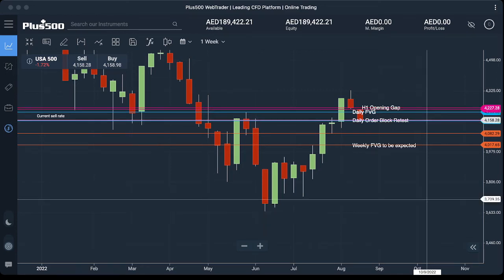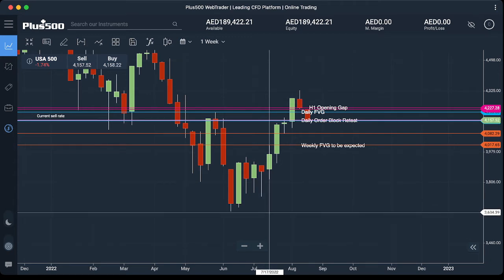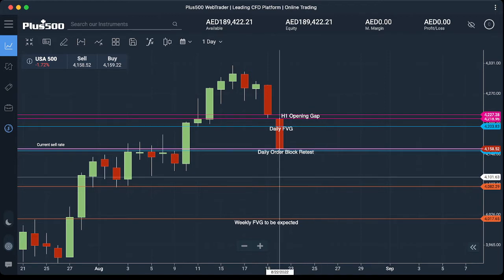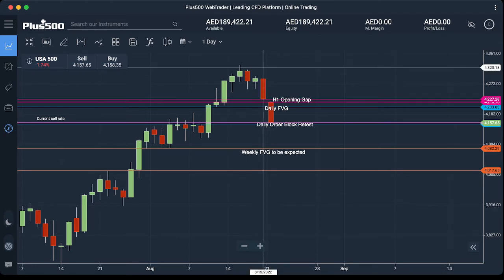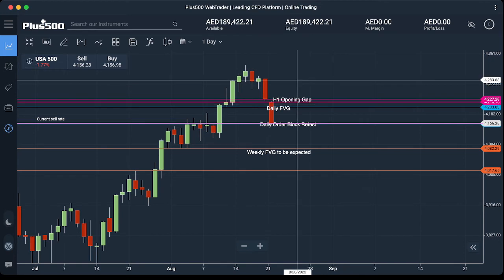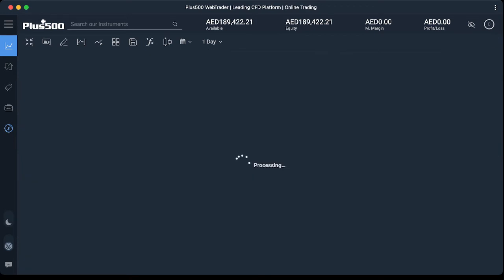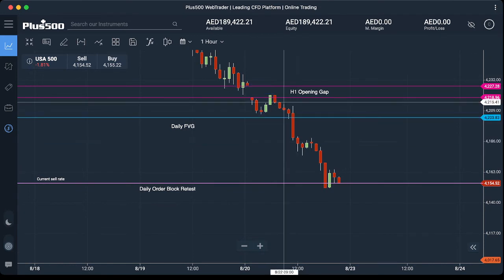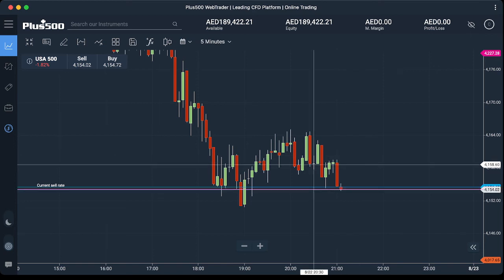S&P (USA500) - Daily Review and Forecast - August 22nd 2022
In this video, we are reviewing daily price action for USA500